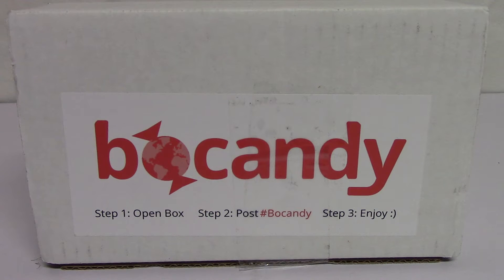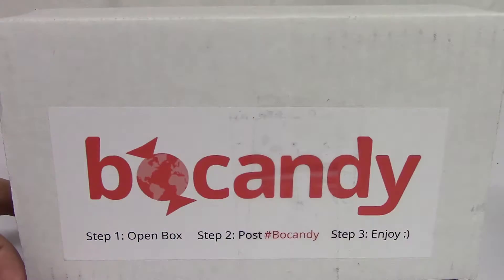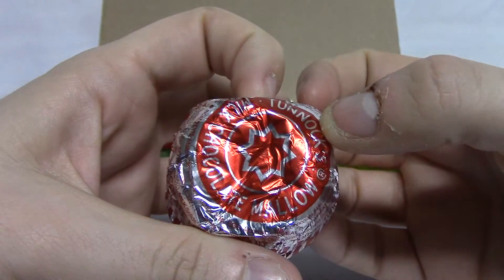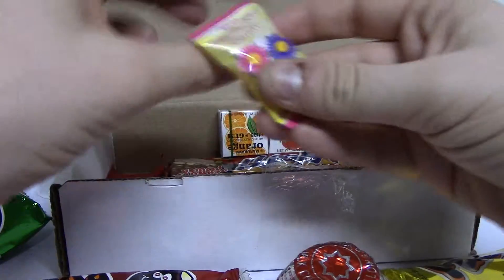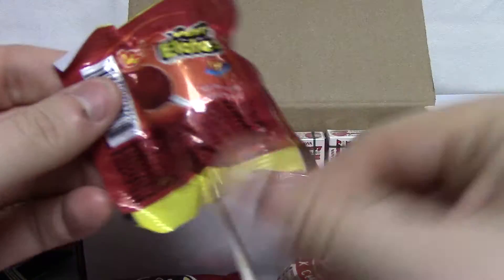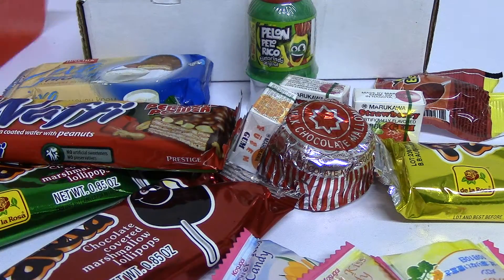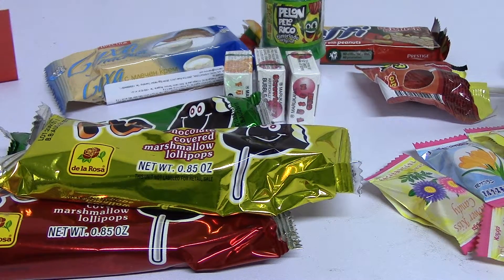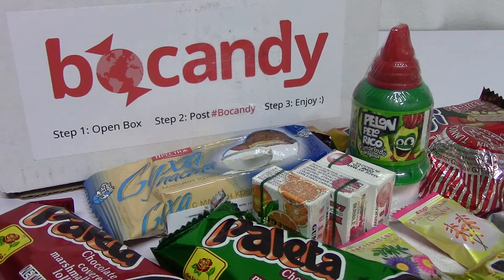Bocandy November 2015 Unboxing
Taking a look at this month's shipment from Bocandy